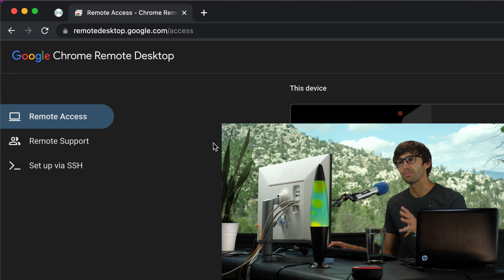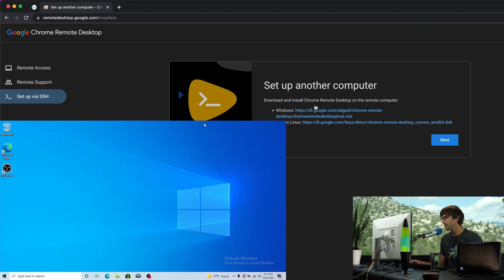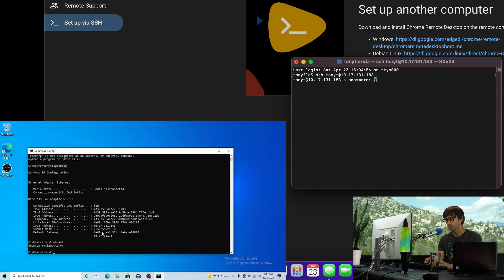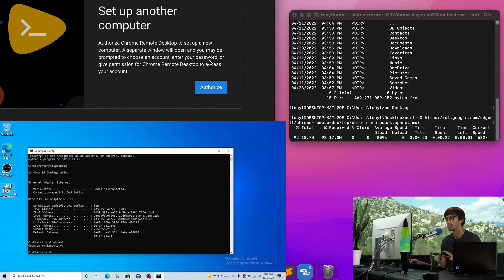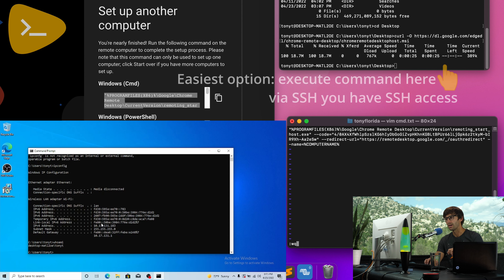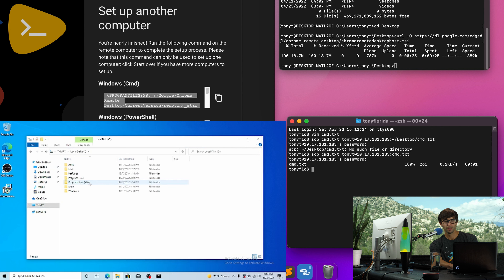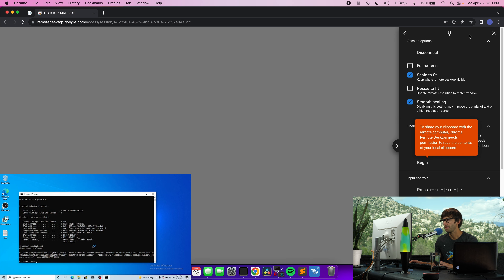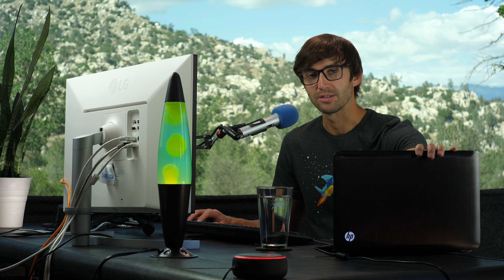How to Set Up Chrome Remote Desktop via SSH (headless)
Learn how to set up via SSH Chrome Remote Desktop on a Windows or Debian computer. This will allow you to access the remote desktop GUI without ever having to install Google Chrome on the remote computer.